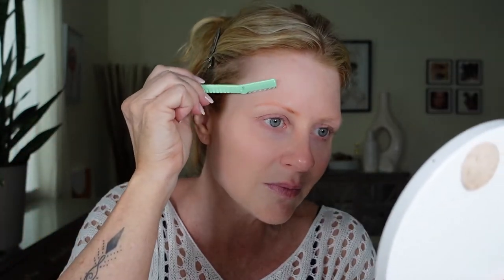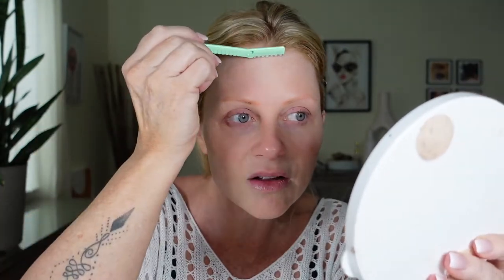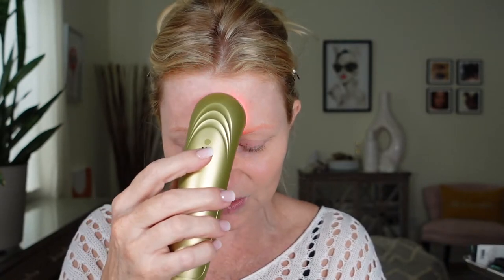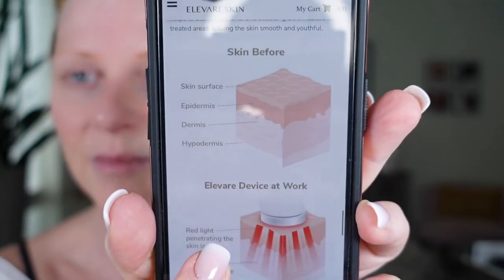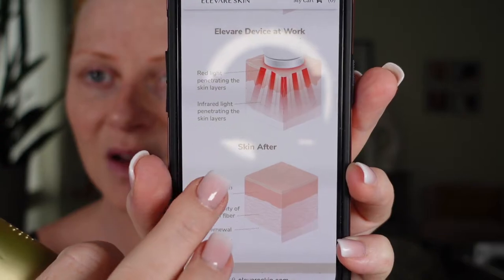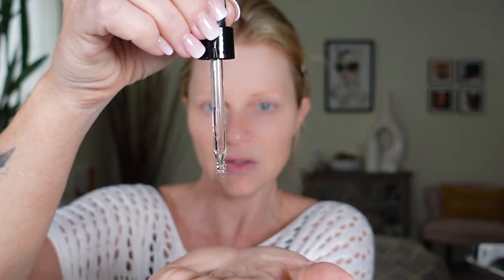Anti-Aging TIPS OVER 50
I hope this video is helpful. Please don't hesitate to ask me questions. If I don't know the answer, I promise I'll find it for you.

St. Tropez Tan Tonic Glow Drops